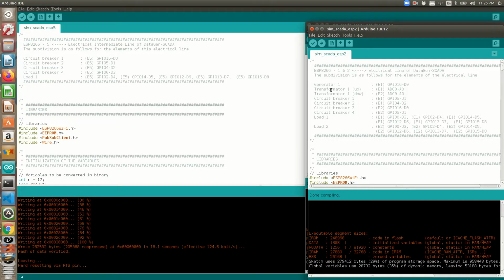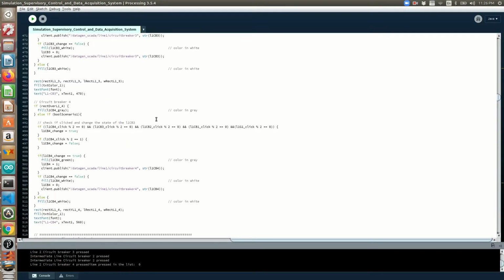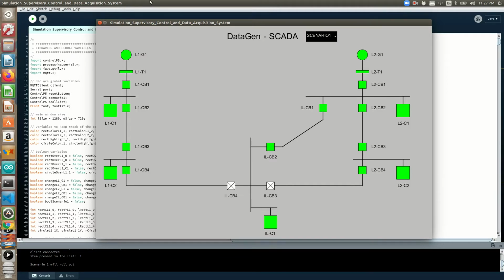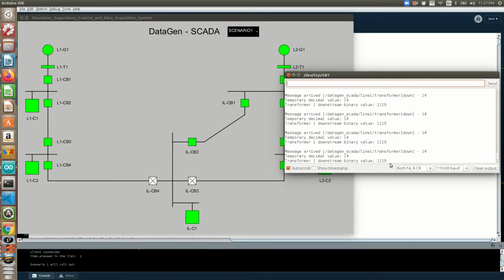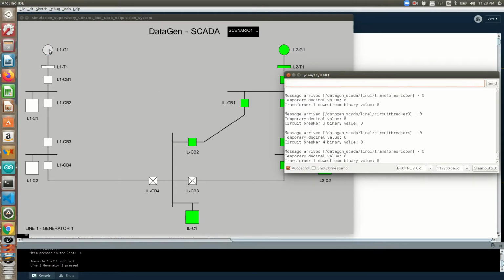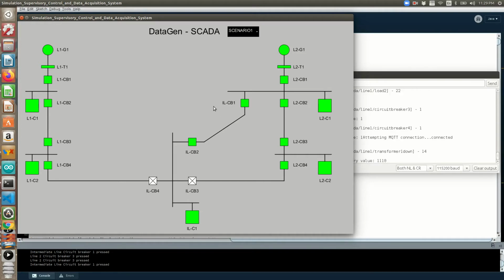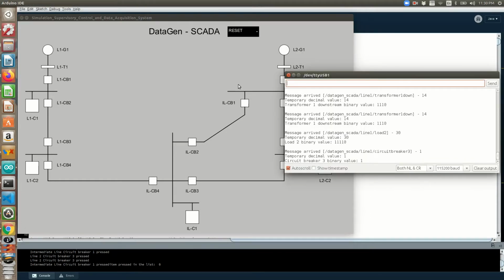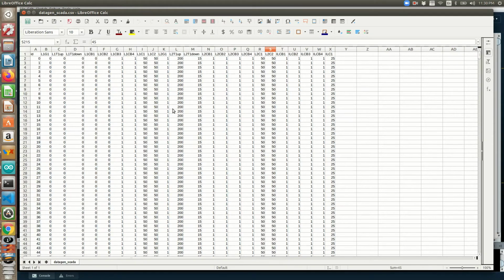DataGen-SCADA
This video presents an experimental setup to generate digital and analog output signals using ESP8266 IoT devices. This project covered several concepts:
- ESP8266 IoT devices
- MQTT communication protocol
- R/2R ladders for DAC Conversion